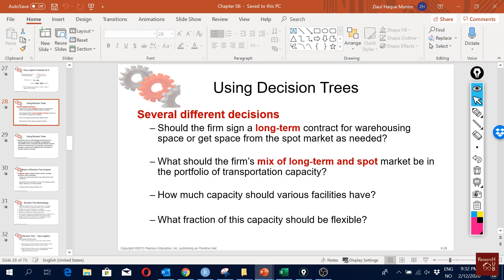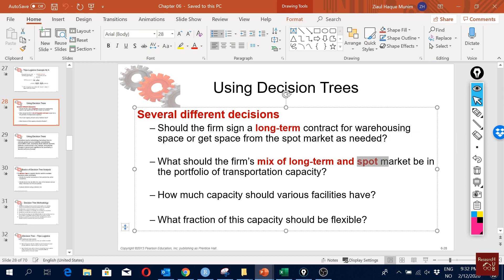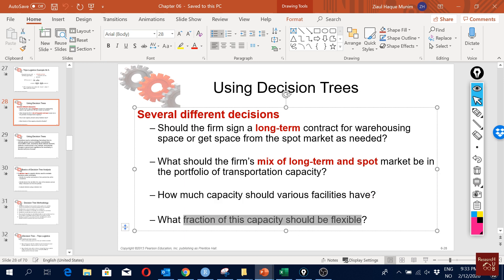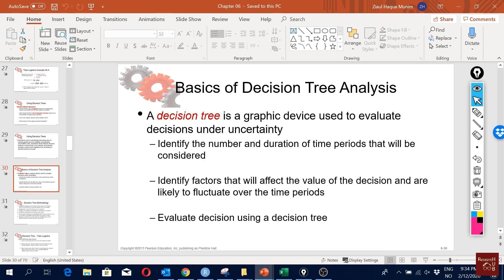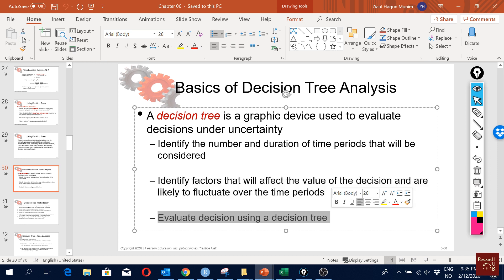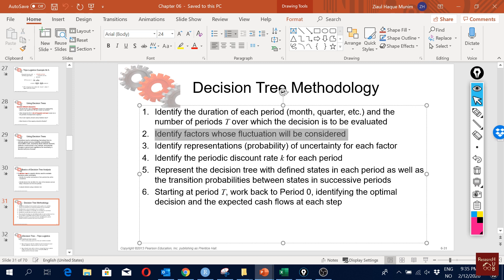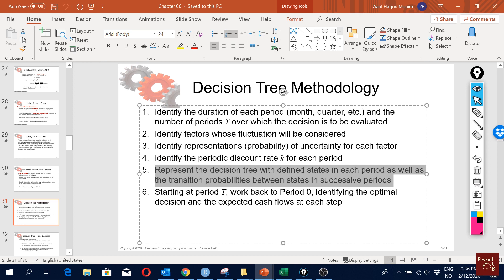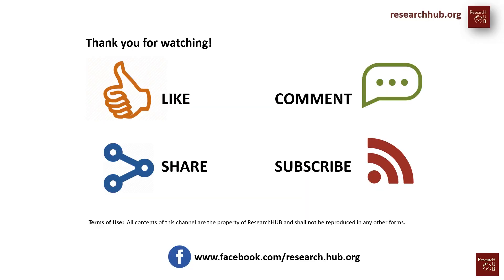SCM (13): What is decision tree? (six steps in decision tree analysis)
This video explains the concept and usefulness of decision tree analysis and  presents the six steps in decision tree analysis.